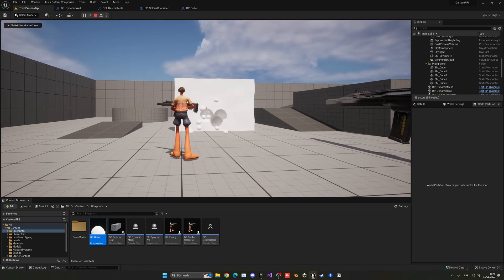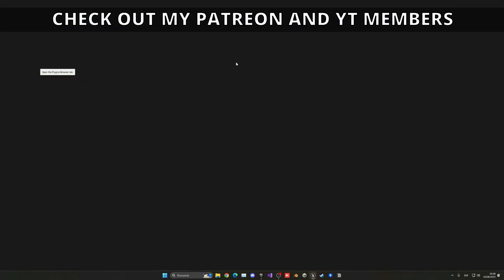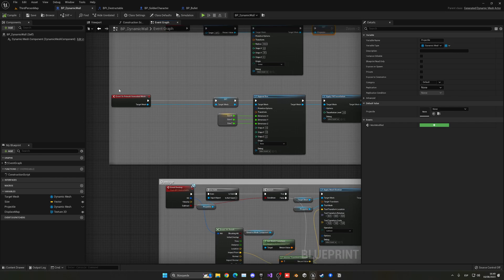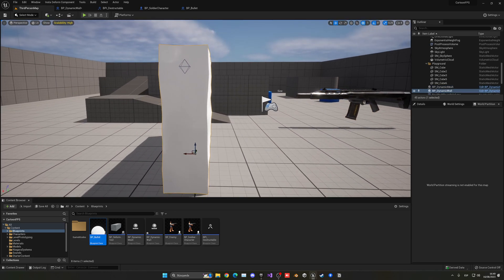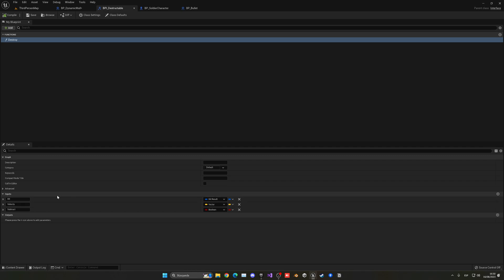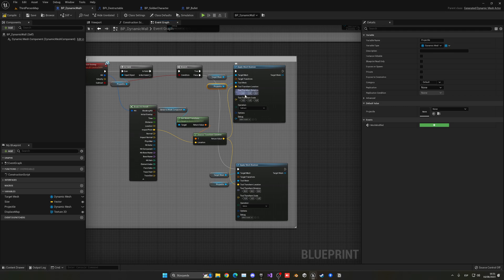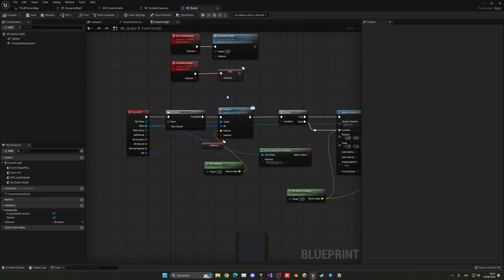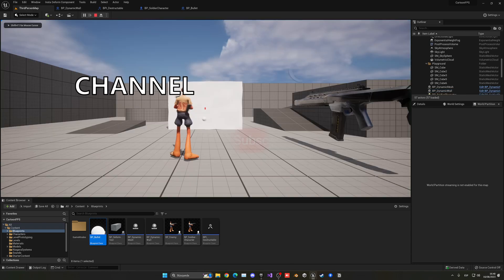Edit Meshes at Runtime - Unreal Engine 5 Example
Hello guys, in this quick and simple tutorial we are going to learn how to edit meshes at runtime in Unreal Engine 5.